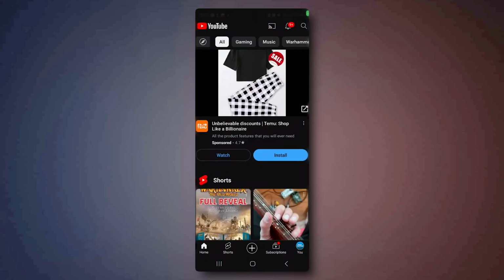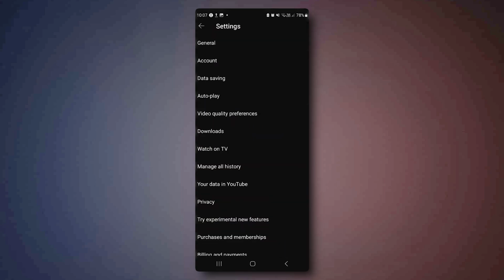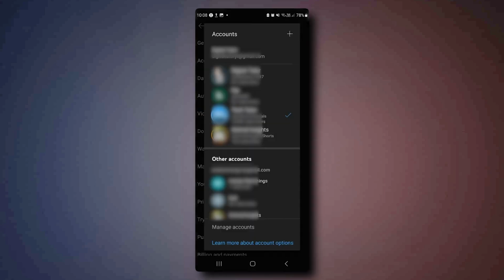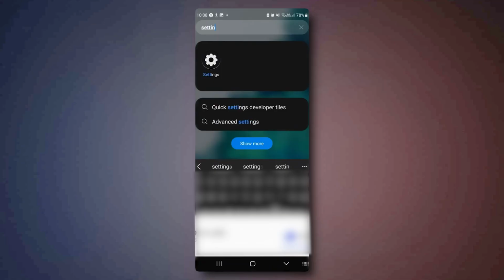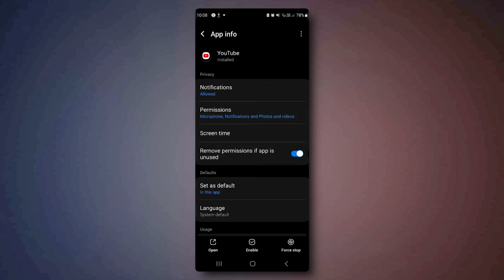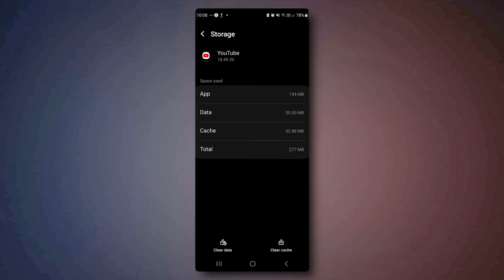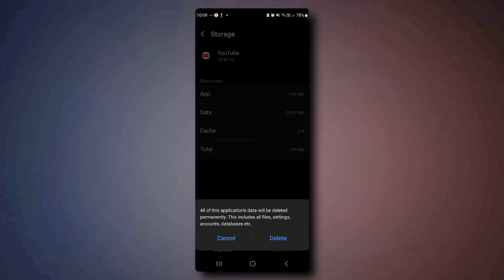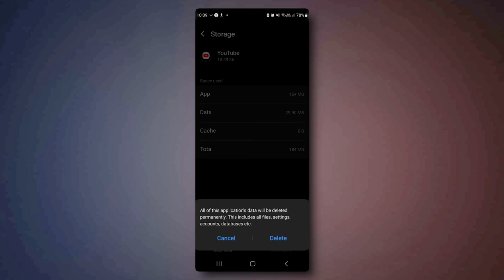How to Sign Out of YouTube on Android Phone in 2026 (How to Log Off YouTube on Android) ✅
Having trouble finding the sign-out option on YouTube? In this video, I’ll show you step by step how to sign out of YouTube on your Android phone in 2026. Learn the easiest way to log off your account and switch to another profile or use YouTube without being signed in.